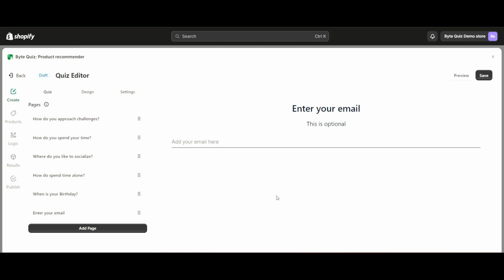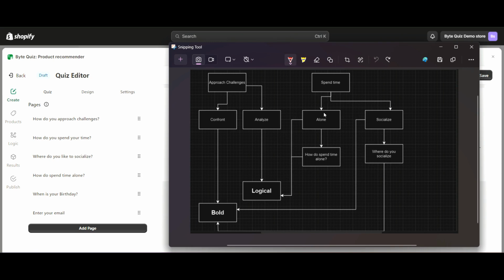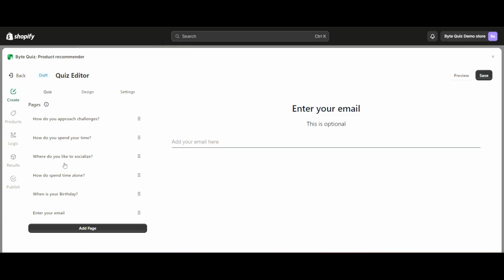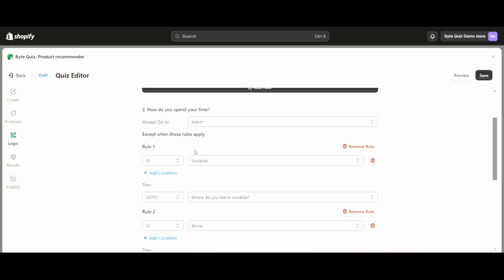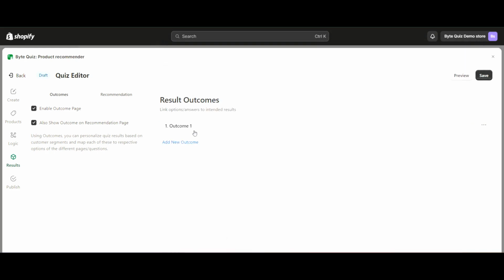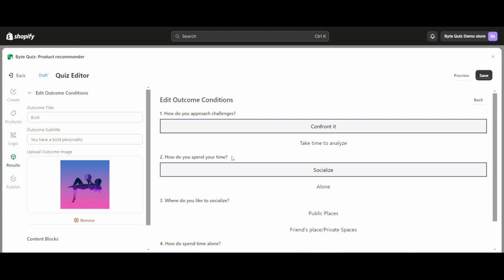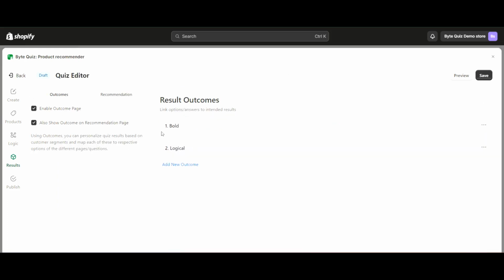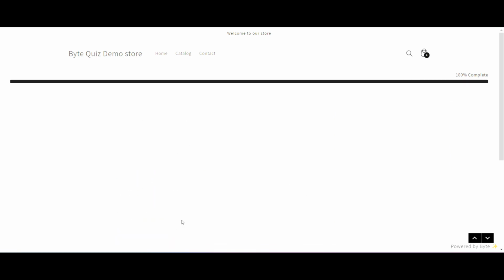How to add conditional logic and outcomes on quiz/surveys using Byte: Demo